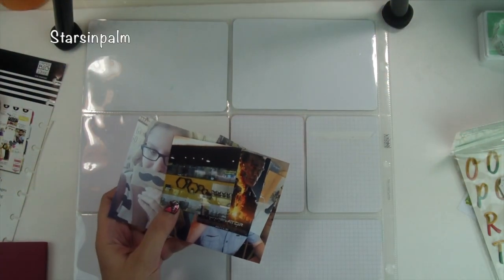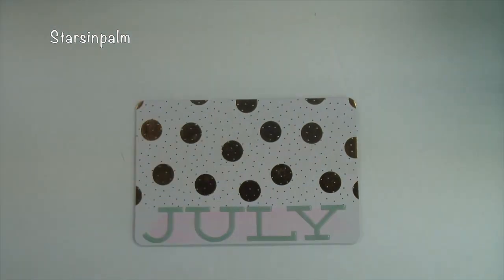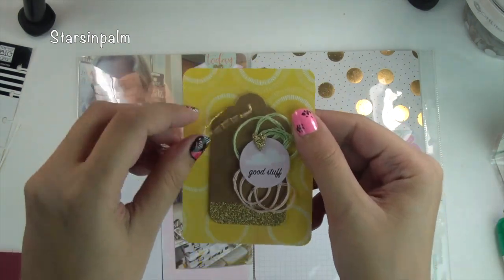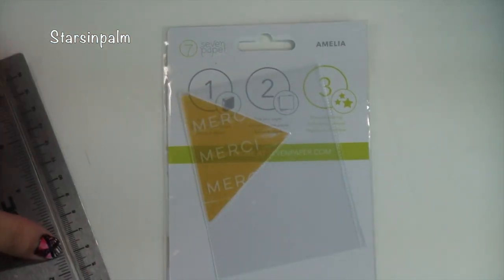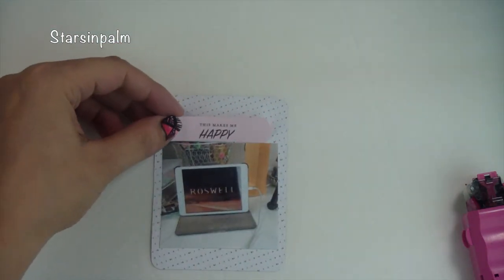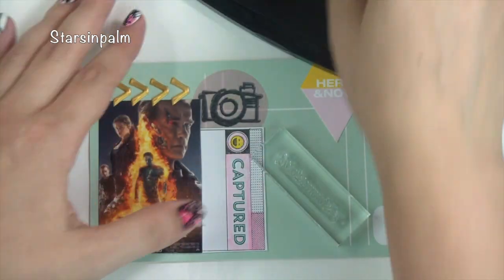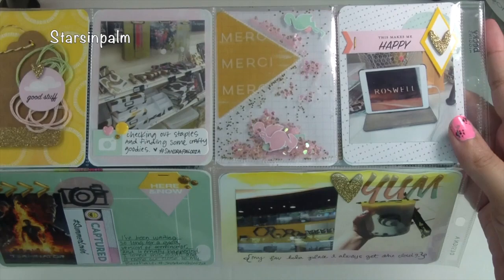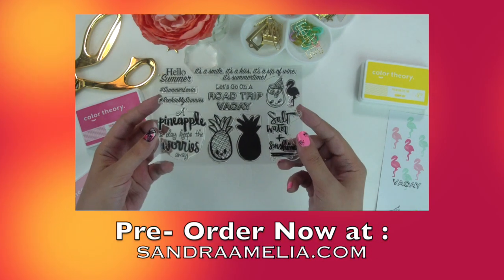Project life Episode #25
Hey Friends! I'm finally here with project life episode. In this video I'll be using my creative retreat kit as well as the stamp I designed. Links to the kit and all items in this video will be linked below.

Creative Retreat Kit

Places I shop